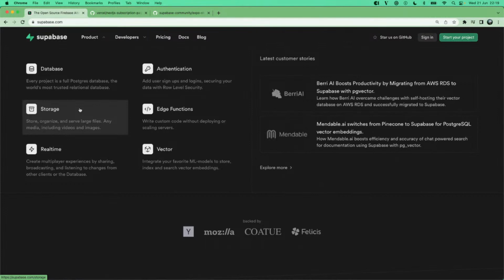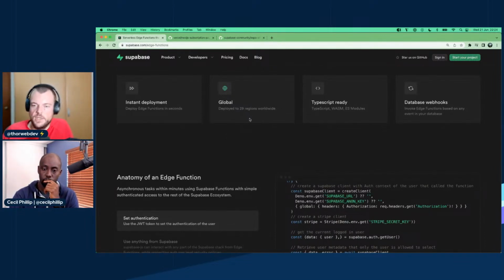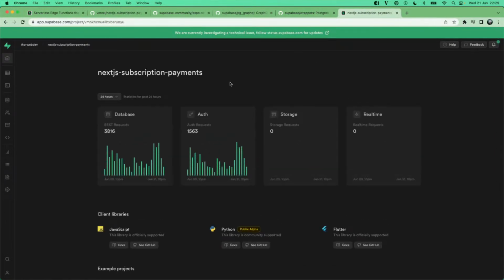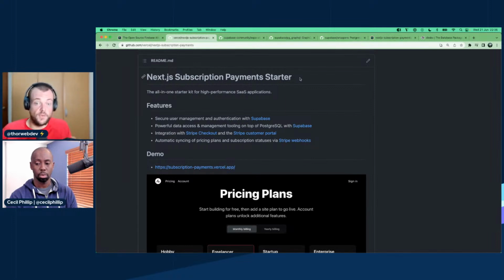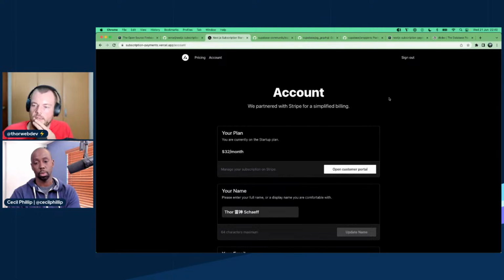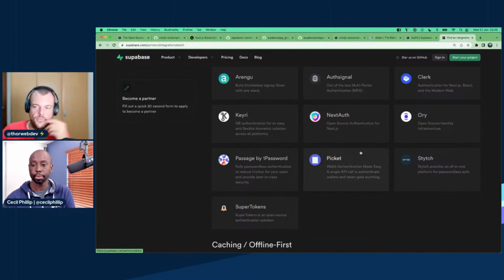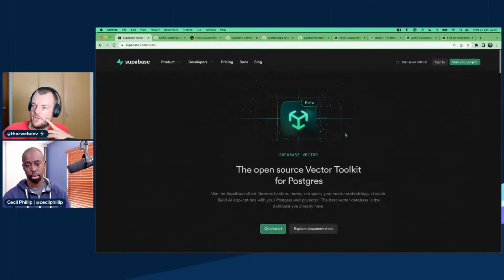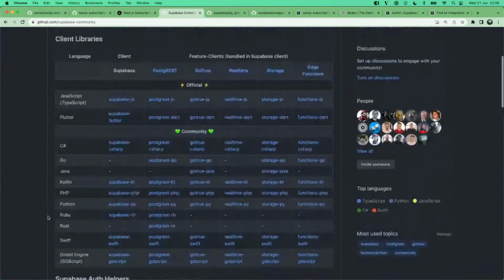Building Stripe integrations with Supabase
Supabase is an open source Firebase alternative for building secure and performant backends for you application. In this live session, Cecil Phillip will be joined by Thor Schaeff from Supabase who will show us how to build Stripe integrations with this open source tool.

We'll also be joined by Will Johnson, Senior Developer Advocate from Auth0, as our guest host!